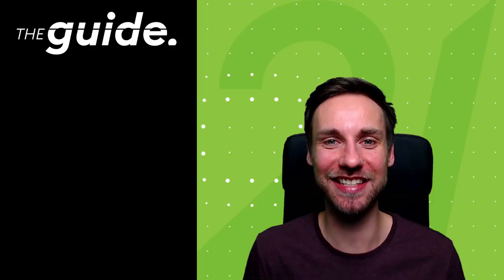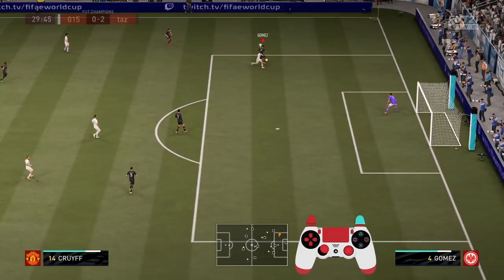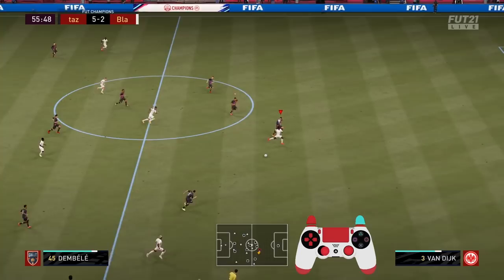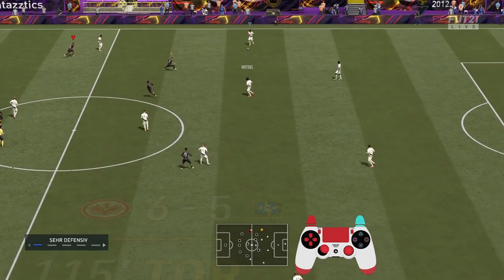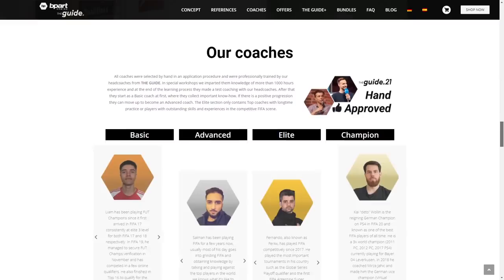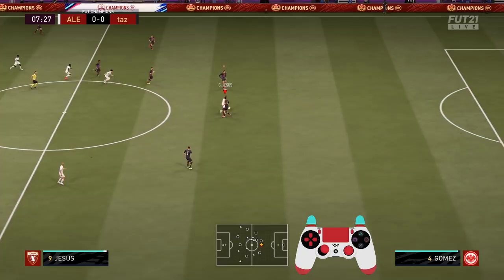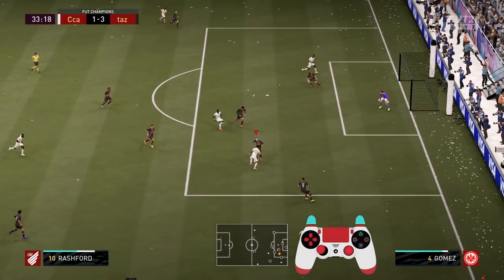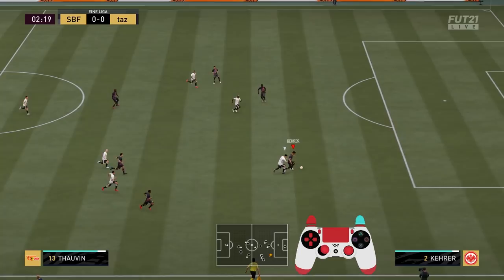6 Tips To DESTROY Pace Abusers | Defending Tips To STOP The Attackers | FIFA 21 Tutorial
In this FIFA 21 tutorial video we provide you 6 essential tips how to deal and counter with pace abusers! With these tips you're able to anticipate the game better, win more running duels and concede much less goals!

Interested in private coaching for FIFA 21 with Pro, Top200 and Elite players? Get all the information about our individual coaching now also in spanish language

Check out our premium platform THE GUIDE+ with over 50 guides, videos and articles

Time stamps:
0:00 Introduction
0:45 Early Player Selection
2:29 Short Running Paths
4:57 Close Player Switch
6:59 Using Your Body
8:06 Pulling Out The GK
8:59 Comitting A Foul
9:47 Conclusion